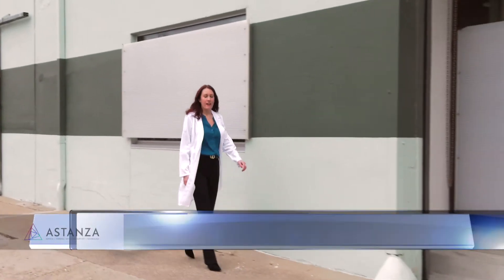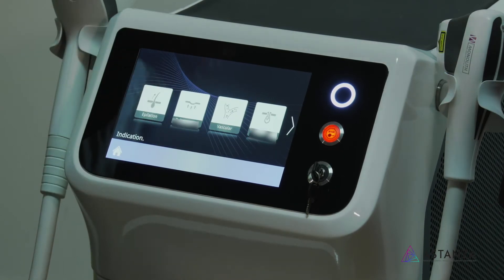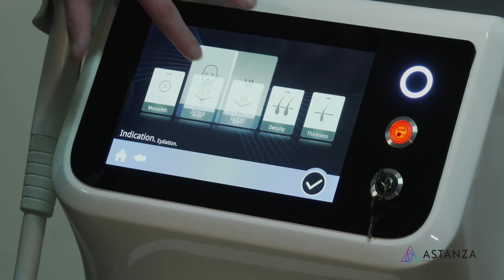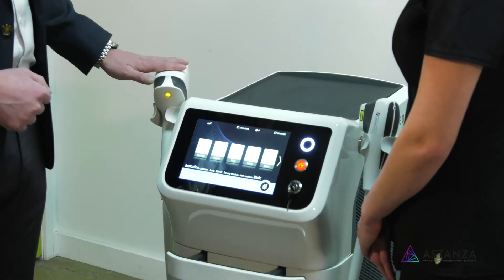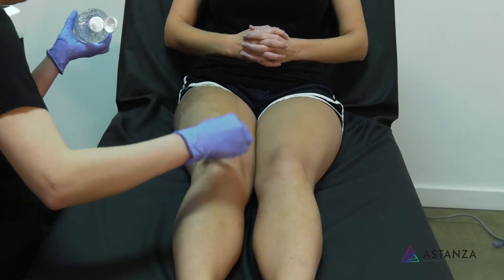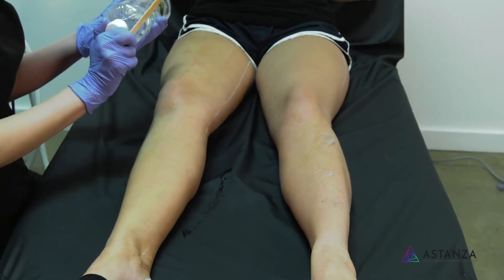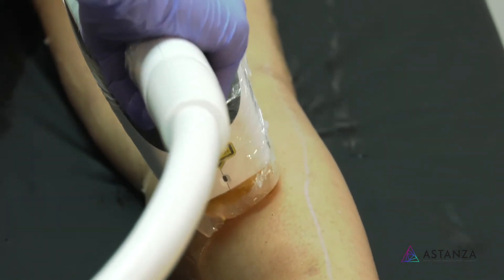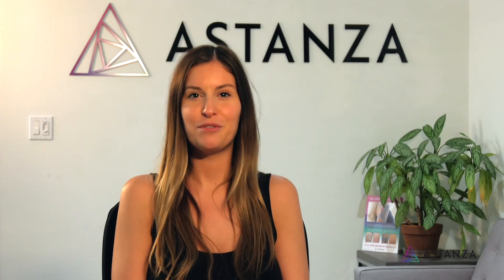Laser Hair Removal Demo with the Asclepion MeDioStar backed by Astanza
The Asclepion MeDioStar backed by Astanza is the fastest, most powerful, hair removal laser available. Watch a demo of the MeDioStar with Holly Hashop, RN.

Maximum Power, Mix of Wavelengths, and Dynamic Mode
This one-of-a-kind diode technology features a wavelength combination of 810/940 nm, variable pulse length (3 – 400 ms), and a cooling system that guarantees the safe treatment of all skin types (I – VI), even newly tanned skin. With power of up to 5,000 watts and an industry-leading spot size of 10 cm2, the MeDioStar® also enables faster treatment times and a greater penetration depth to destroy deeply embedded hair follicles.

The dynamic mode allows short pulses at a high frequency of up to 20 Hz. All these features make the hair removal treatment more effective, faster, and more comfortable than ever before.